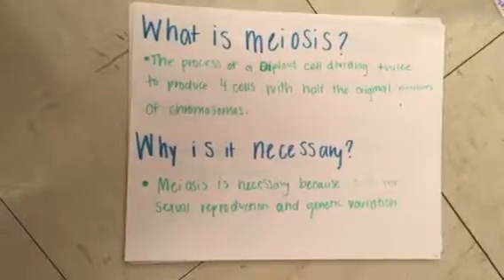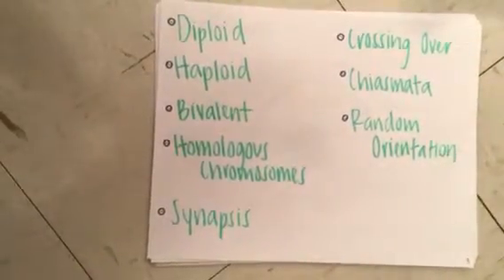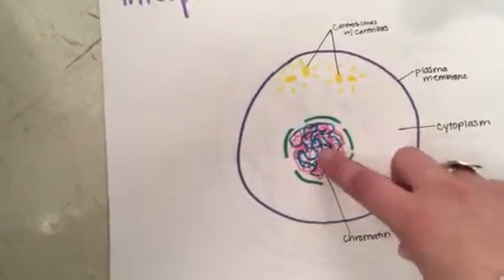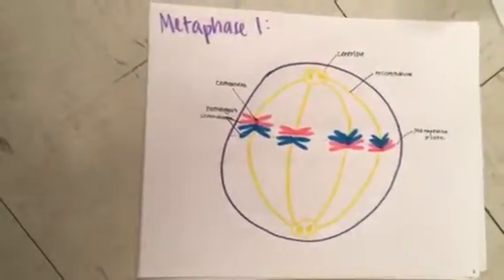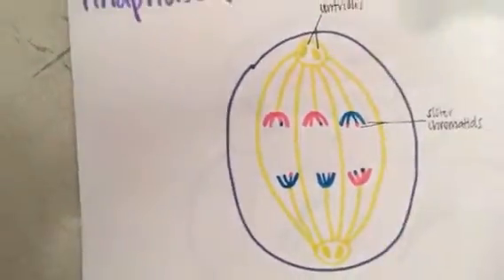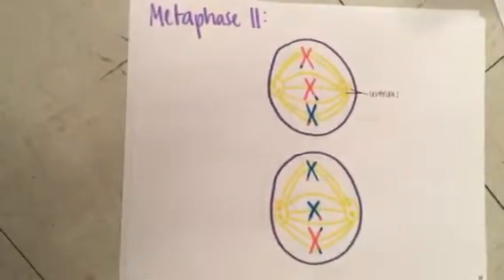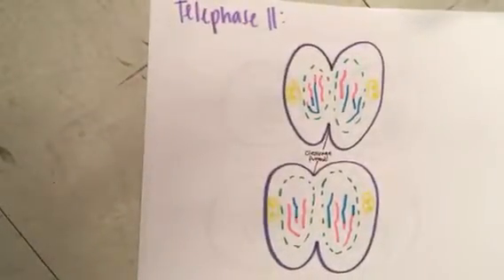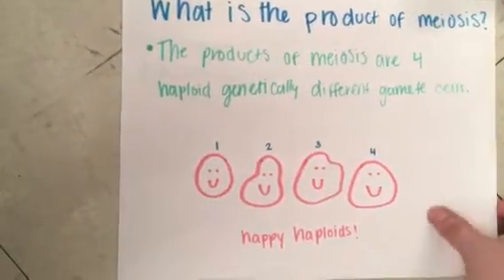Meiosis Paper Slides